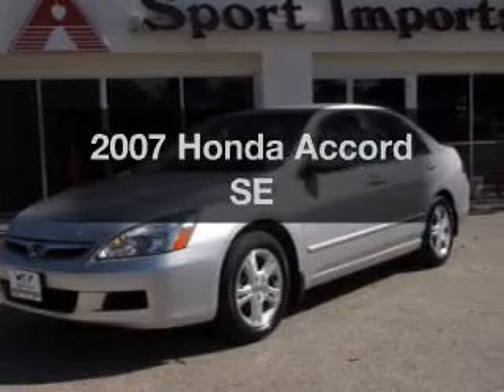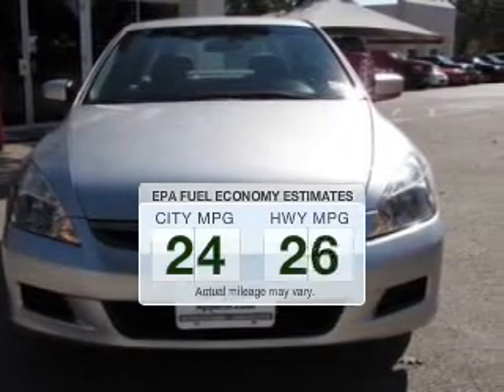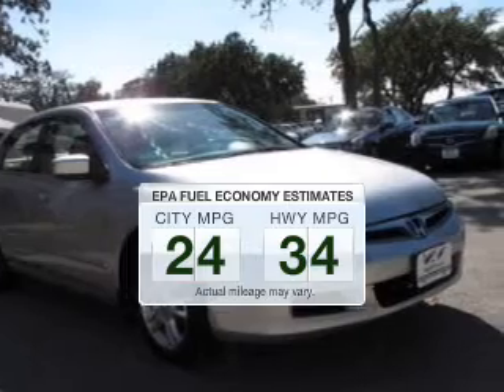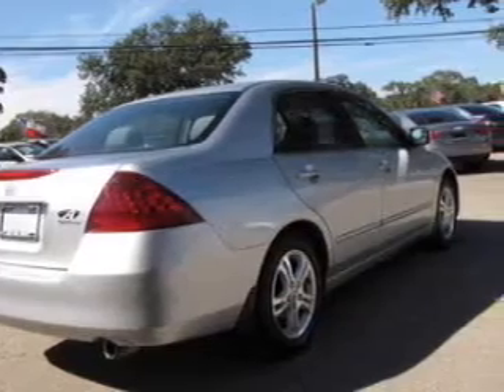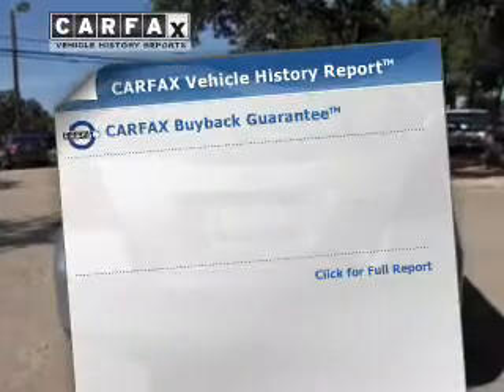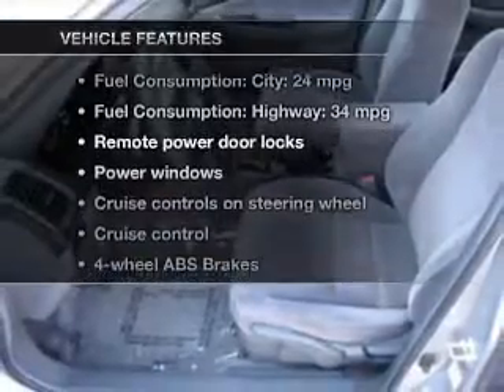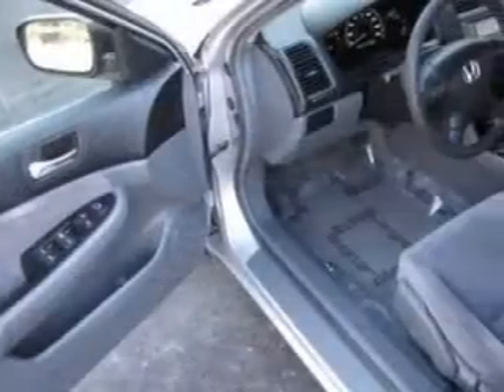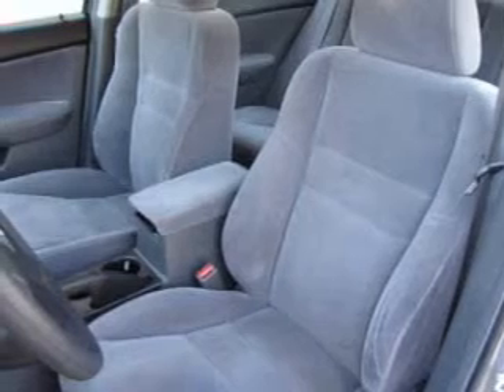2007 Honda Accord - Austin TX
Year: 2007
Make: Honda
Model: Accord
Trim: SE
Engine: 2.4 liter inline 4 cylinder 16 valve MPFI DOHC
Transmission: 5-Speed Automatic
Color: Alabaster Silver Metallic
Mileage: 42909
Address:
10907 Ranch Road 620 North